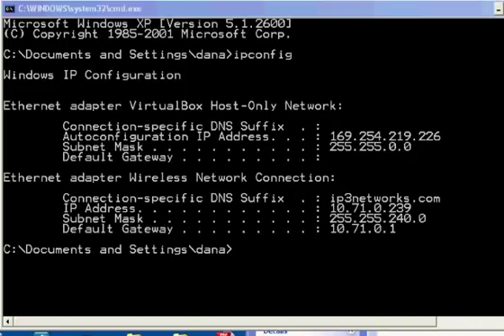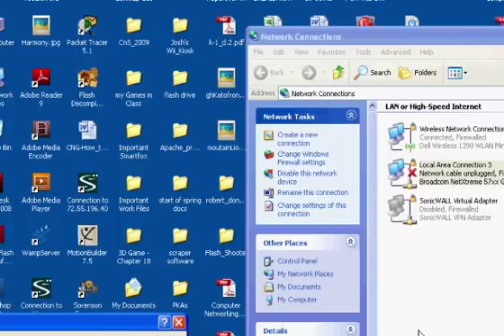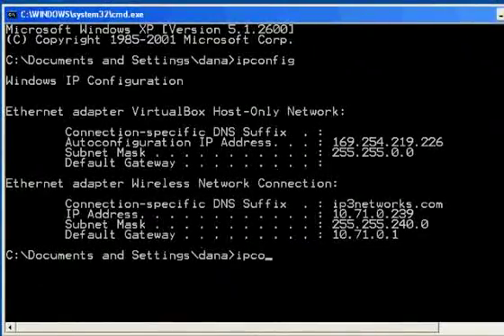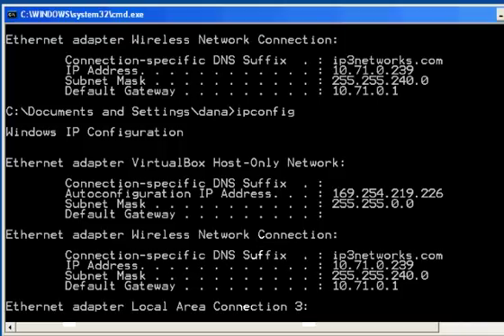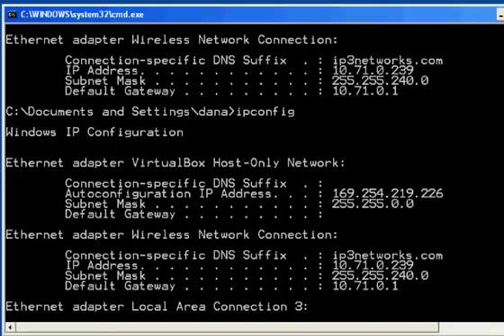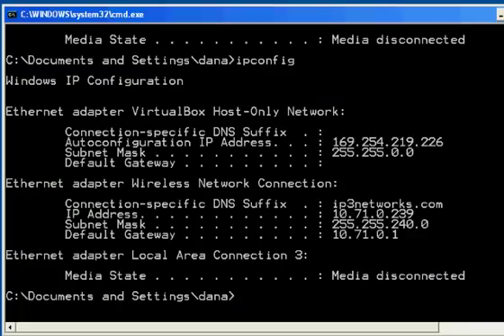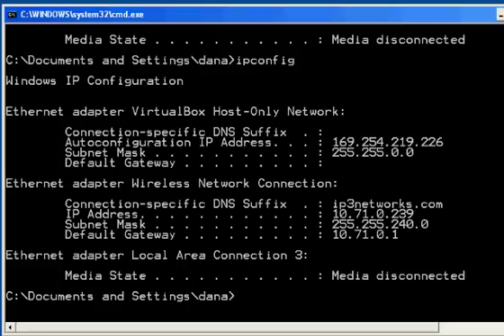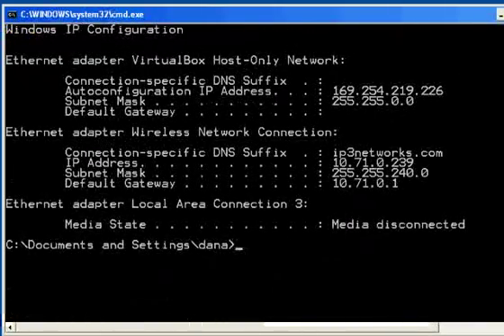How do I find my ip address?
- A quick tutorial on finding out what your ip address is